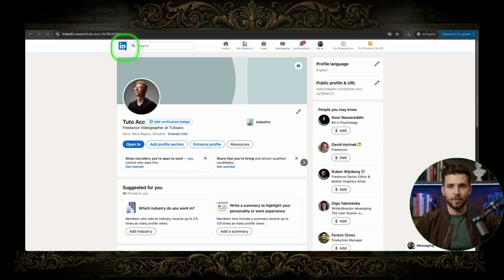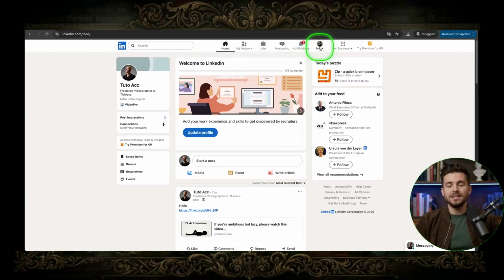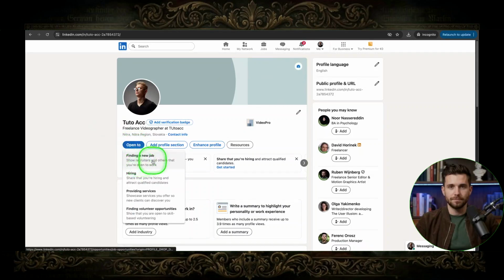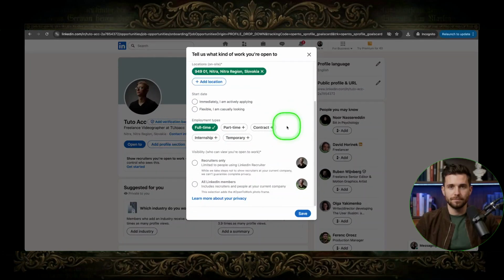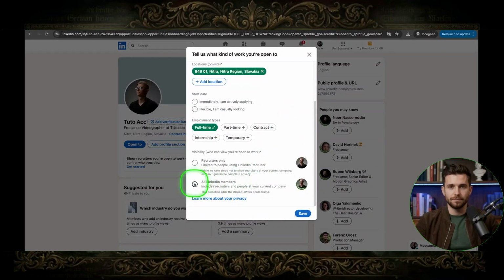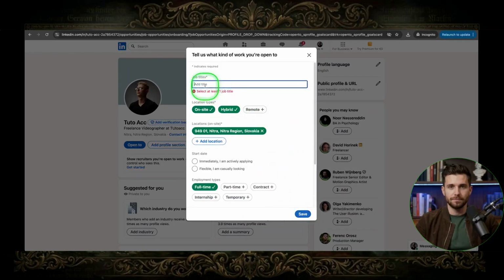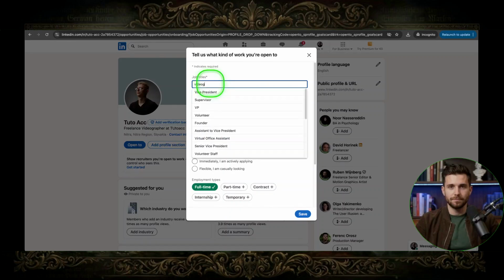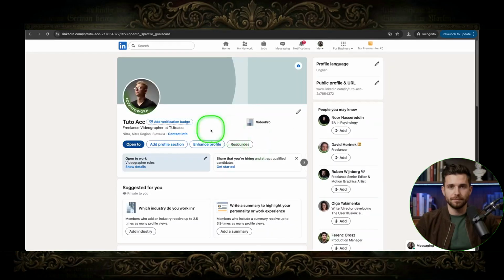How to Add Open to Work on LinkedIn: Step by Step 2026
This technical tutorial explains the exact method for adding open to work on LinkedIn. This comprehensive guide covers all essential settings required for the process. We systematically verify each parameter when you execute adding open to work on LinkedIn. Learning to properly configure adding open to work on LinkedIn helps you optimize workflows, save valuable time, and maintain efficient daily organization across your 2026 digital projects.